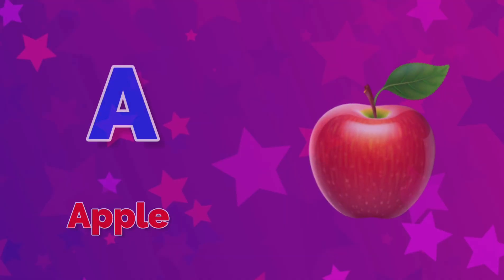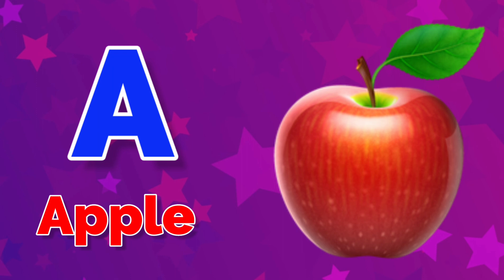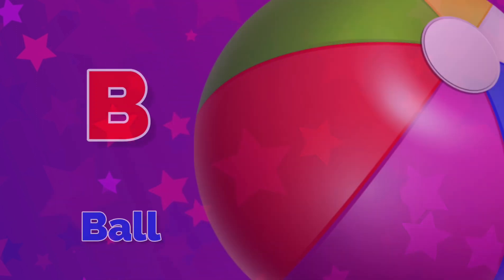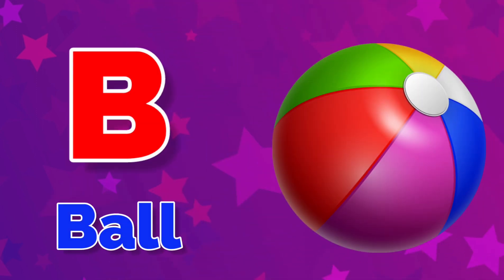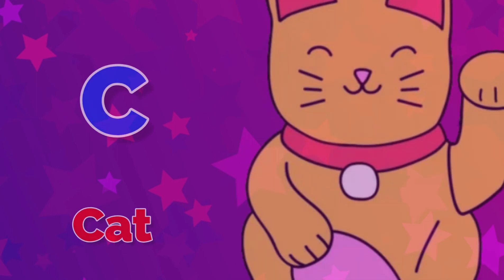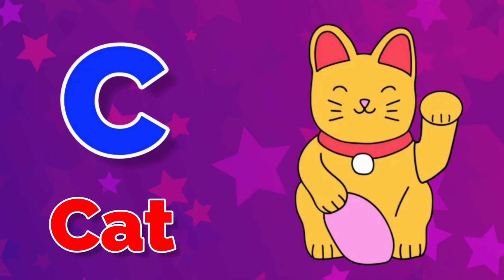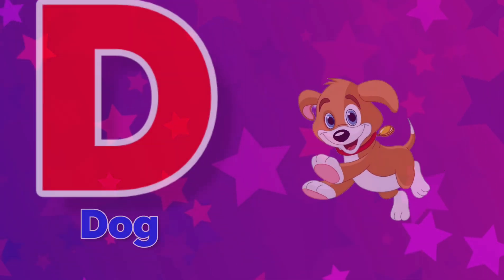A for Apple,B for Ball, छोटे बच्चों की पढ़ाई, Alphabets, kids class